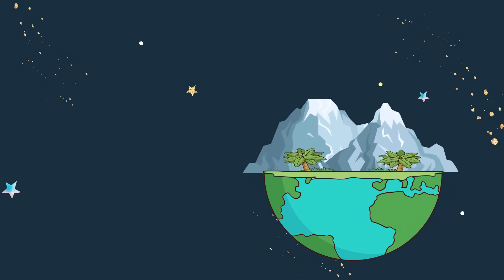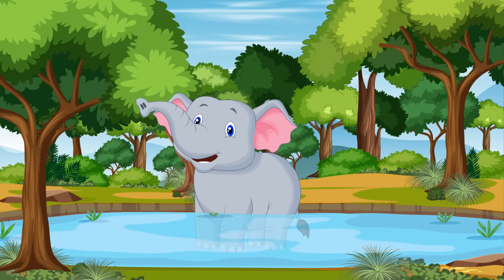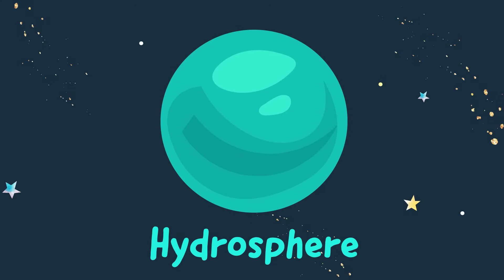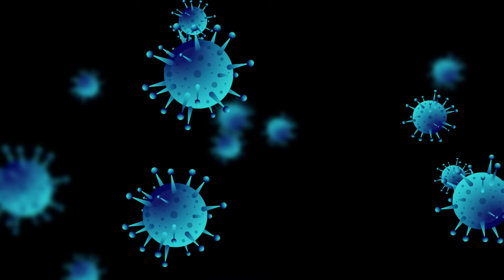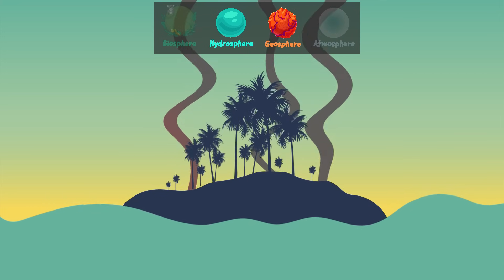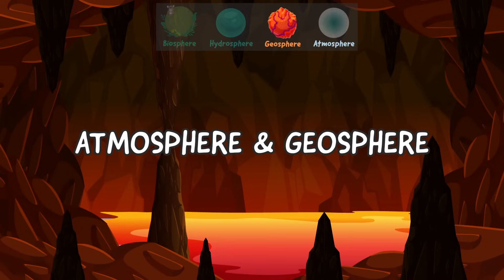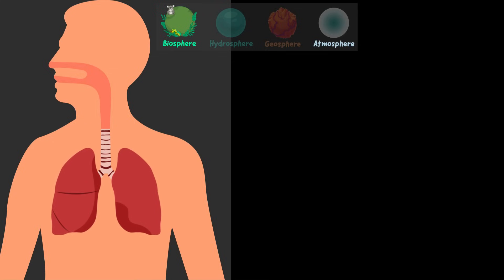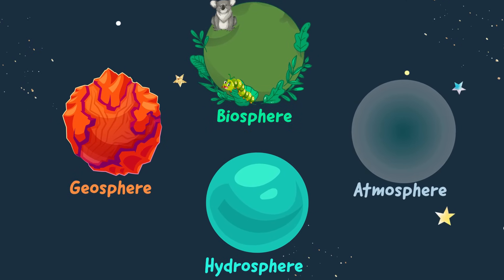The Four Spheres: Interactions that Shape the World | Biosphere, Hydrosphere, Atmosphere, Geosphere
Get a FREE Crossword Puzzle Worksheet to help students apply what they just learned!

Learn about the earth's four spheres – the atmosphere, the hydrosphere, the biosphere, and the geosphere (also called the lithosphere), and how these 4 spheres interact with one another to shape the natural world as we know it.

The geosphere is the outermost solid layer of the earth, made up of the crust and the top part of the mantle. The atmosphere is the layer of gases that surround the earth. It’s the air that animals like you and me breathe, and that plants use for photosynthesis. The hydrosphere contains all of the water on earth in liquid, solid, and vapor form. And finally, the biosphere makes up all of the living things on earth. Plants, animals like me, humans and even tiny bacteria and viruses are all part of the biosphere!

Hydrosphere and Geosphere: The hydrosphere shapes the geosphere through erosion and creates features like caves and waterfalls. When large volcanoes erupt underwater, the water cools the lava and solidifies it. The lava rock builds up over time and sometimes emerges out of the water to form islands!

Hydrosphere and Biosphere: Living beings in the biosphere need water to live. Plant roots absorb water for photosynthesis to create energy, and the water also helps transfer nutrients from the soil to the plants. Animals like Elly need water to live. Humans use water for not just drinking, but also cleaning, farming, cooking, in industry, and many other uses.

Hydrosphere and Atmosphere: Water, mostly from oceans, evaporates into the atmosphere as water vapor, then condenses to form clouds, and then falls back to the earth as rain or snow. Snow melts into rivers, and rivers flow back into oceans. This constant cycle shapes our climate, transports minerals across the globe, and provides us fresh water for drinking and farming.

Atmosphere and Geosphere: Magma, which is part of the geosphere, causes volcanic eruptions which expel gases and ash into the atmosphere. The volcanic ash in the atmosphere can reflect sunlight away from the earth and can sometimes have a global cooling effect, but volcanoes also release carbon dioxide which can raise global temperatures. Volcanic activity is thought to have caused and ended ice ages in earth’s history. The atmosphere also shapes the geosphere through wind erosion. Winds erode dunes and transport sand from one place to another, and over time even make grooves and hollows in rocks, although far slower than water.

Atmosphere and Biosphere: Living beings need air to live. Animals use oxygen to generate energy and release carbon dioxide, and as we’ve learned, plants use carbon dioxide for photosynthesis and release oxygen into the atmosphere.

Geosphere and Biosphere:  Many living beings, including humans, now live on the geosphere. Some live in burrows and caves to stay safe from weather and predators. When plants and animals die, their remains enrich the soil which then helps other plants grow. Humans mine the earth and use elements from the geosphere for a variety of purposes, like iron for weapons and buildings, or gold for decoration and currency.